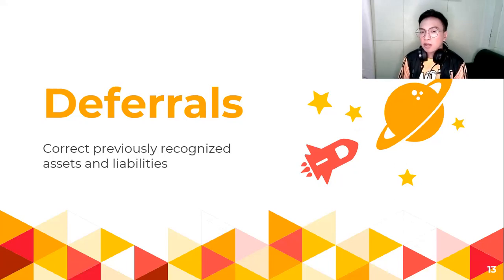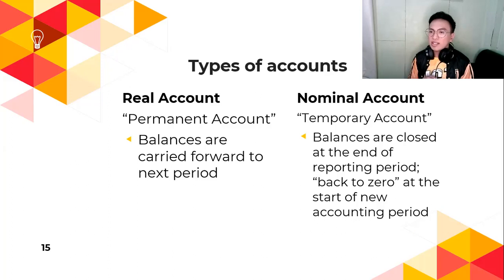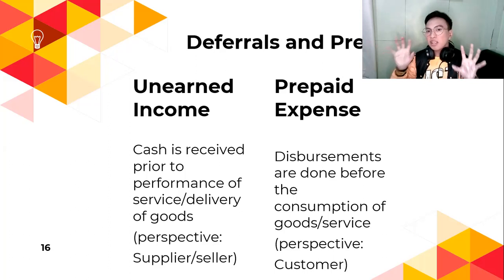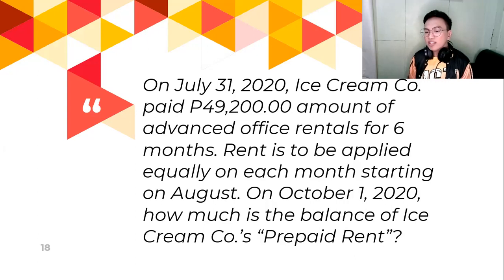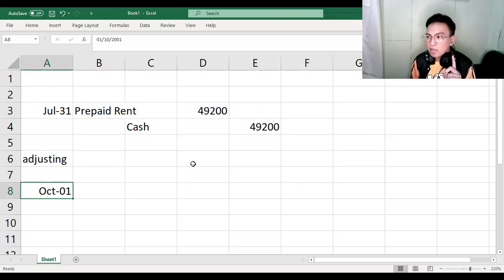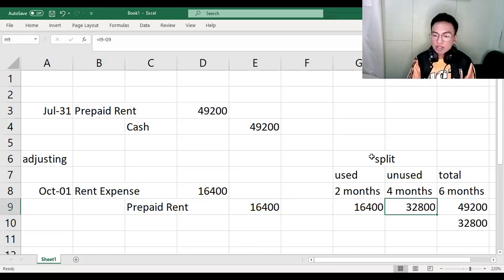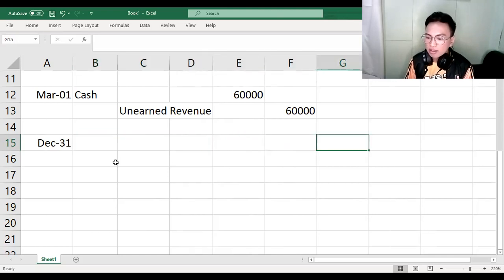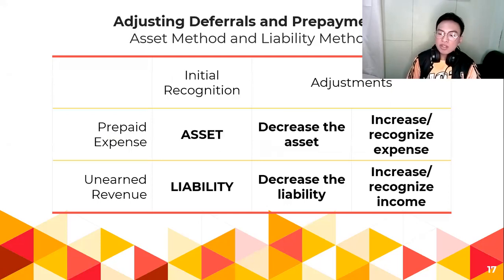Adjusting Entries Part 2: Deferrals and Prepayments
Part 2 of Adjusting Entries series

Sorry for the banging, interrupting sounds. I dunno how to remove them since I only use Zoom to record my discussions. Hope to be of help pa rin.